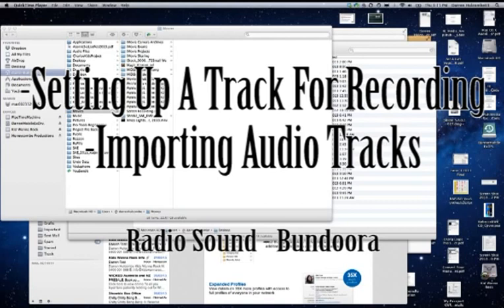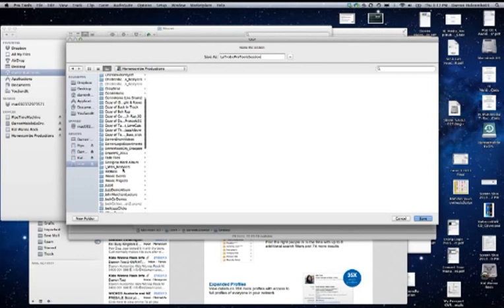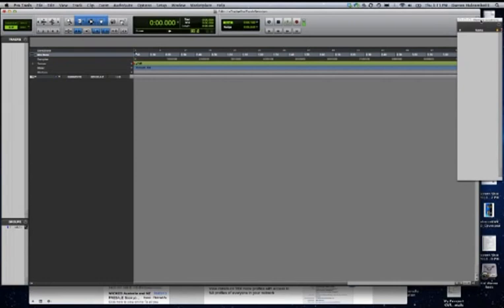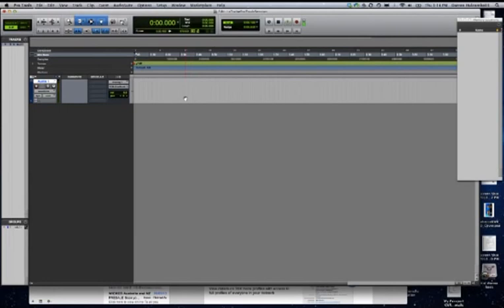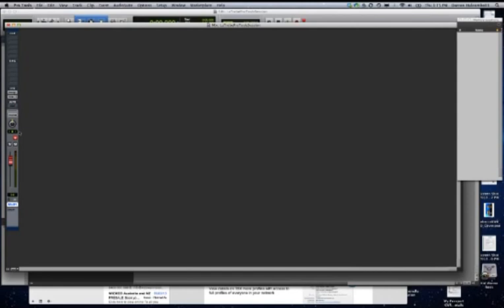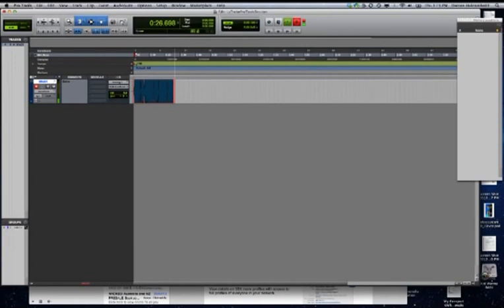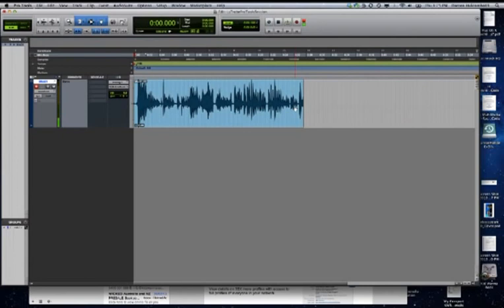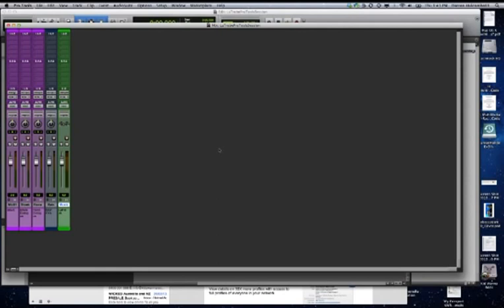Darren Hulcombe ProTools Tutorial - Bundoora Media Studies - Parts 1&2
This video covers parts one and two of a five part series on using Protools with sound design.  It covers how to start a new ProTools session, how to record audio into ProTools, how to import audio into Protools.  It also covers file management and navigation through ProTools.  It gives many shortcuts along the way.